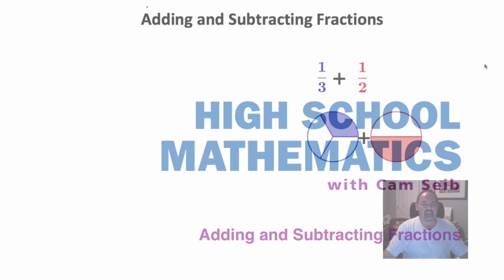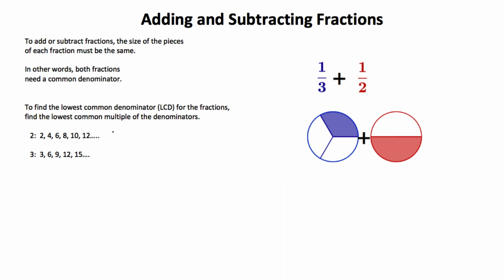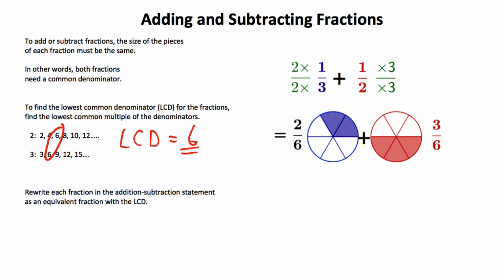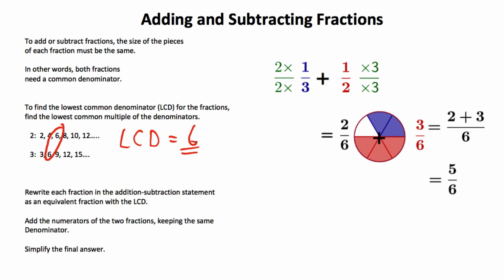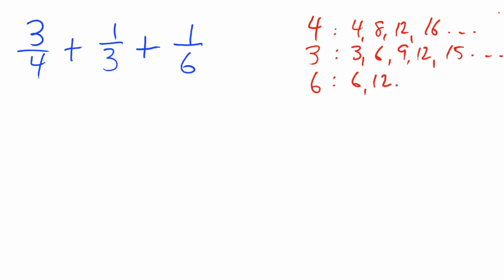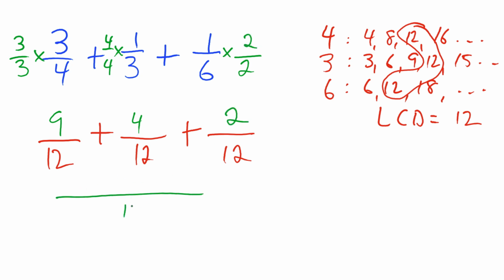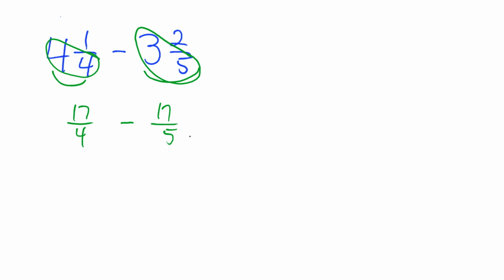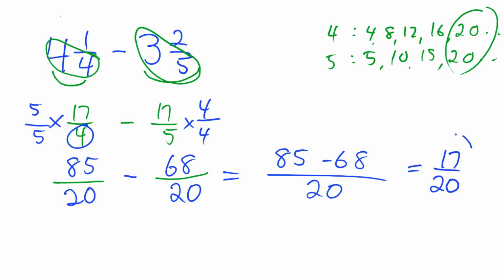Adding and Subtracting Fractions